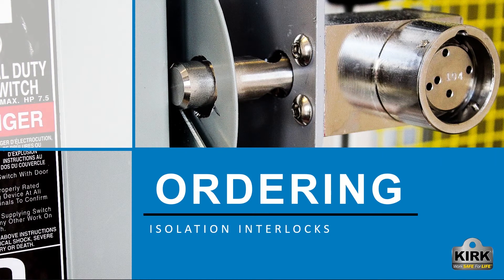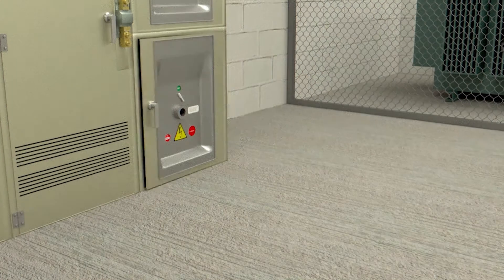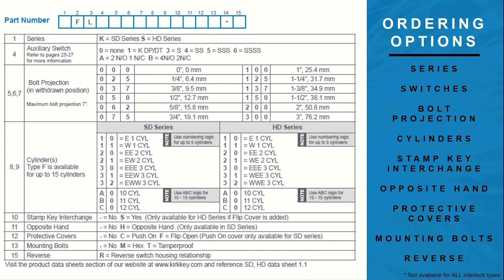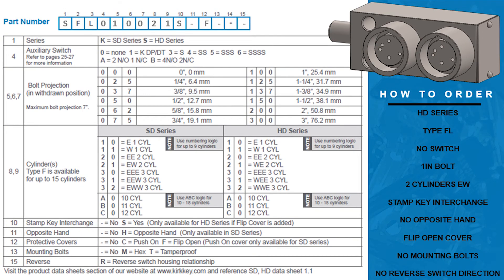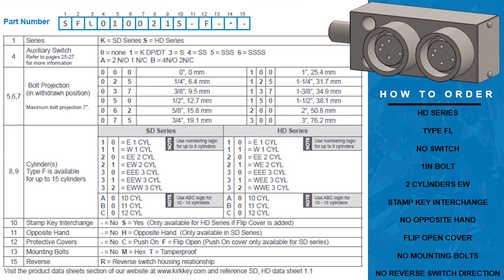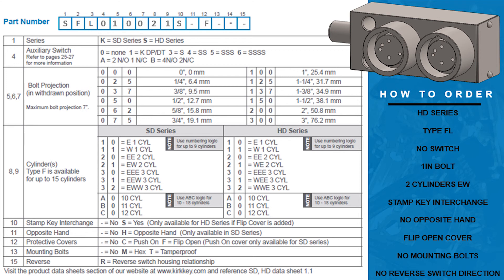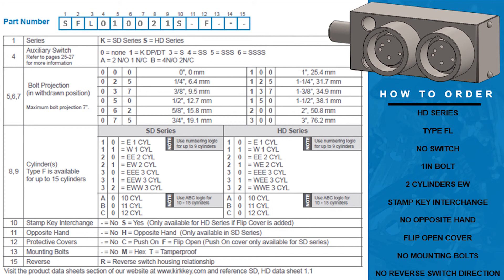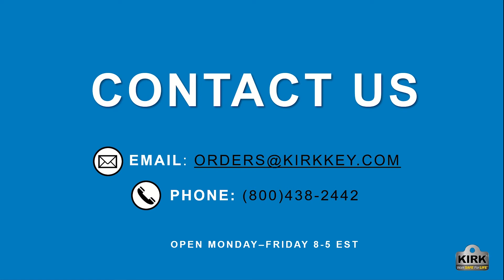Isolation - Mechanical Interlocks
View this video to learn more about KIRK's mechanical interlocks and the isolation of hazardous energy.